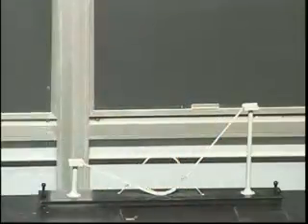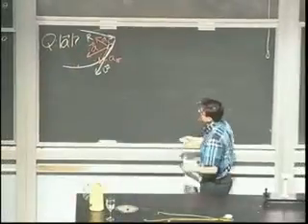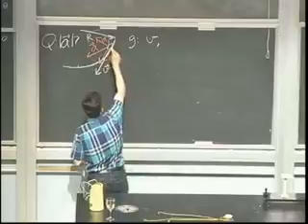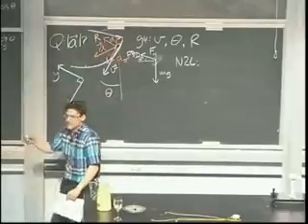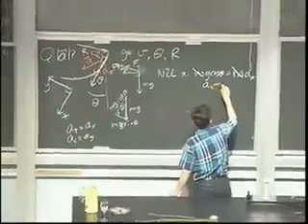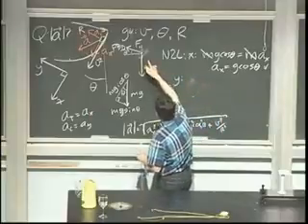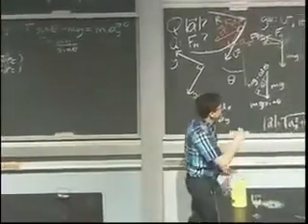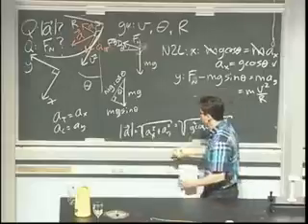08 2013 02 14 Lecture 8 Circular Motion; Swinging Water in a Bucket demo001